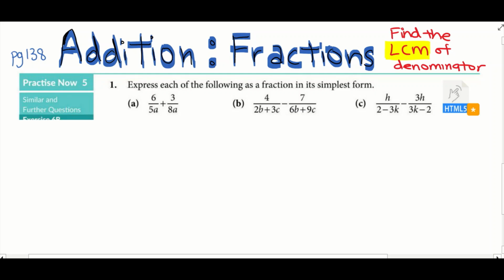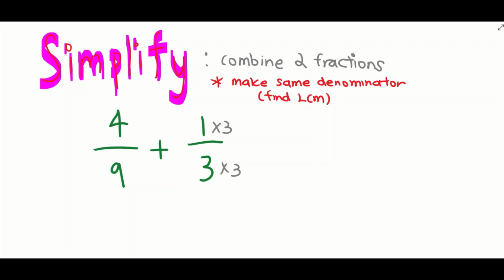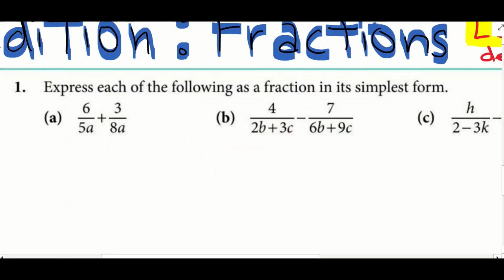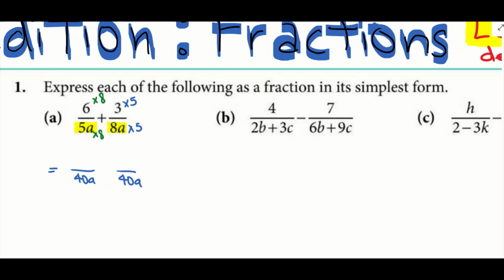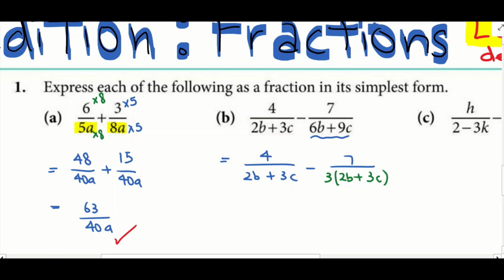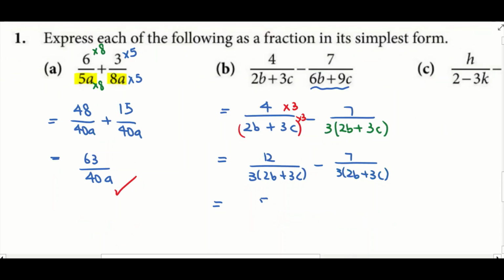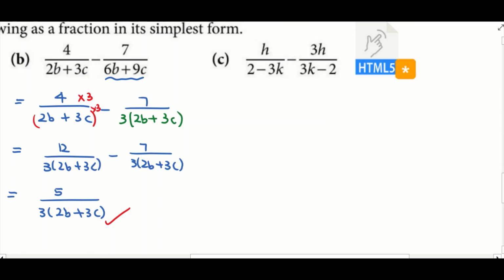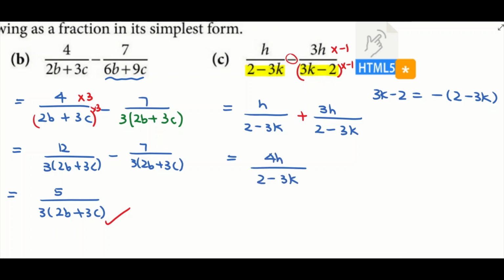2023 2EX Algebraic Fractions 5 - Combine Two Fractions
Chapter 6: Algebraic Fractions
Combine Two Fractions

Steps
1. Make same denominator
2. Combine the fractions